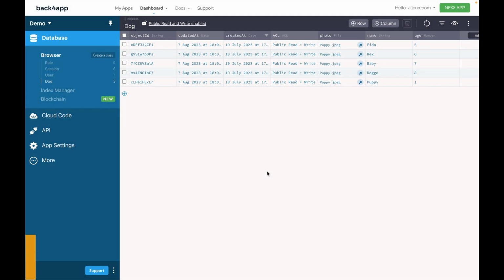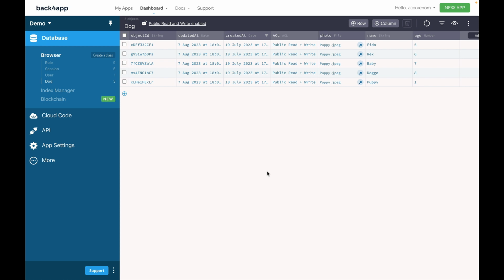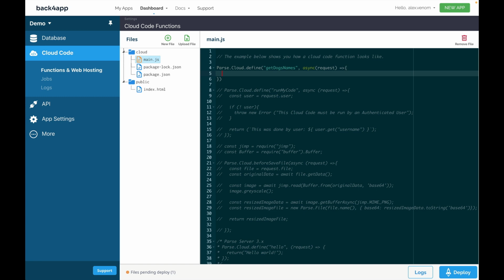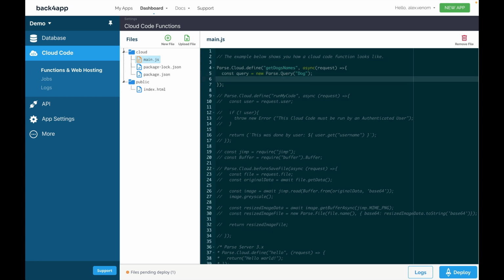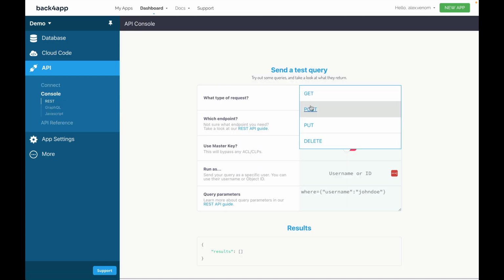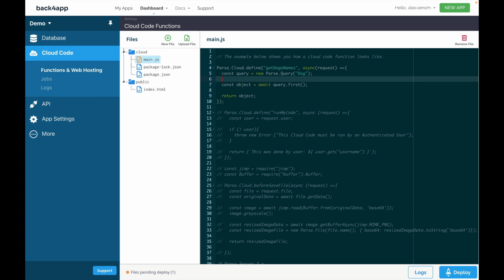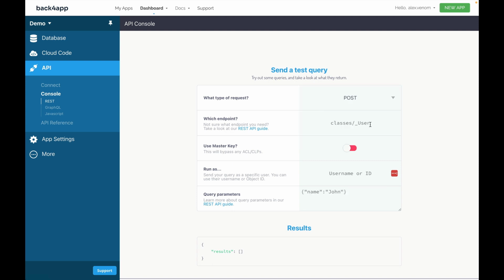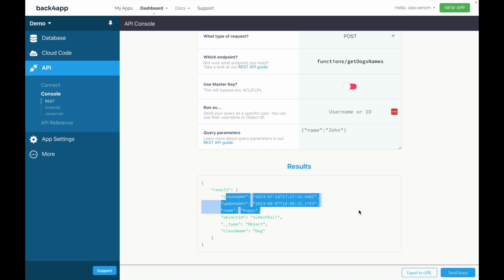Selecting Properties in Cloud Code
Today in Talking to the Architect, we will learn how to implement a Cloud Code Function that retrieves only the selected Properties of one or more Objects.